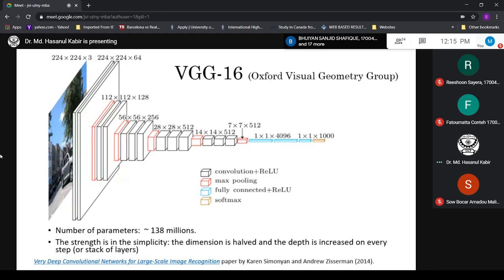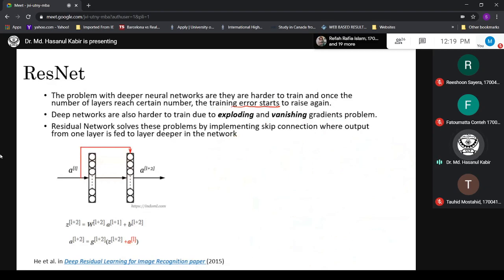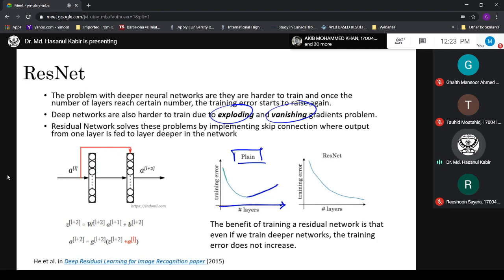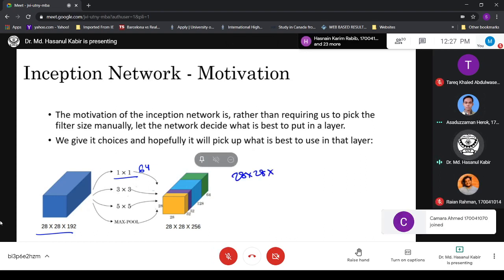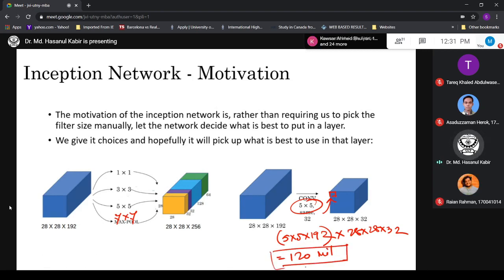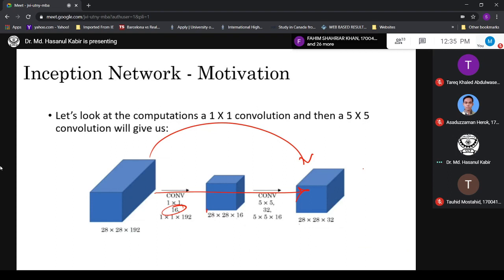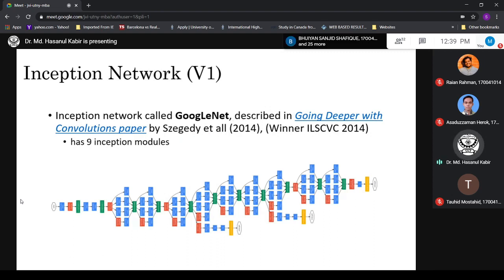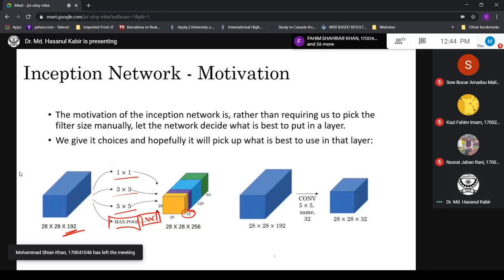Lec27 Dec 11